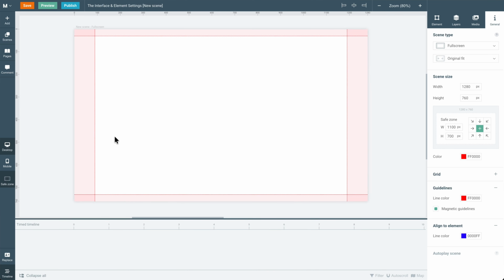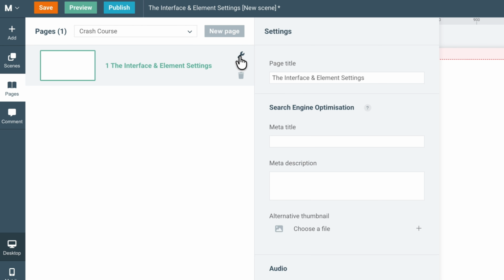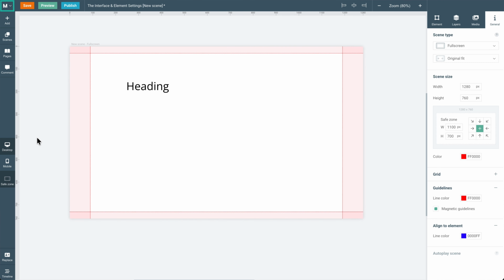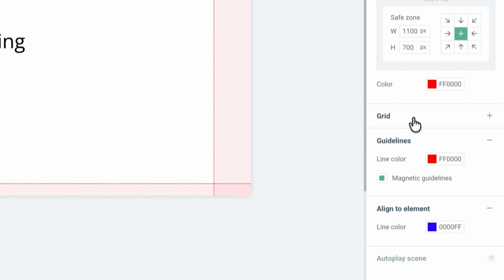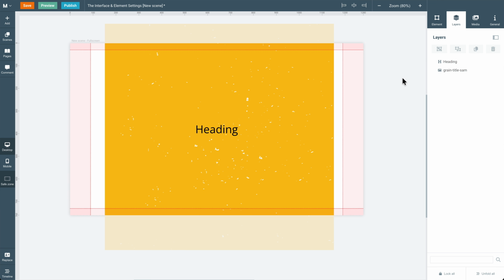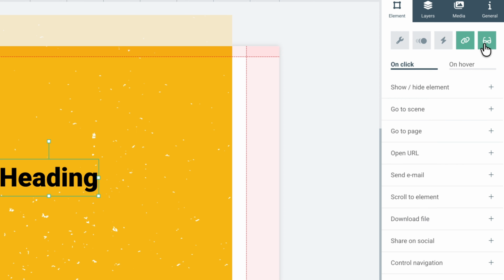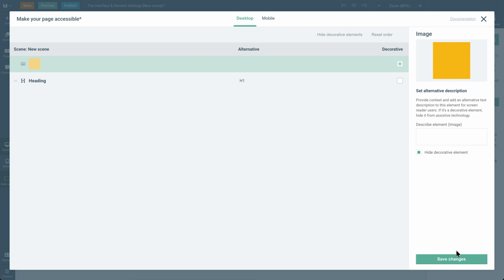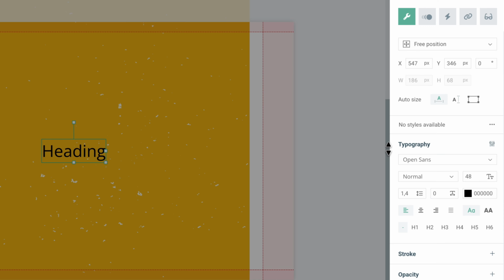Essential Course Ep. 1 - The Interface | Maglr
In this chapter, we're taking a look at the interface of the editor. We'll walk you through all of the panels and menu's, so you know exactly where to find a feature or setting, and, more importantly, what all of these settings do.

Chapters:
0:00 Intro
0:40 First look
0:54 Left panel
2:31 Top bar
2:52 Right panel
6:05 Recap